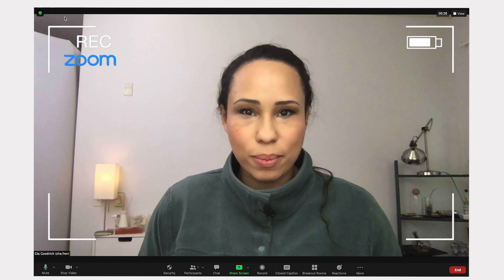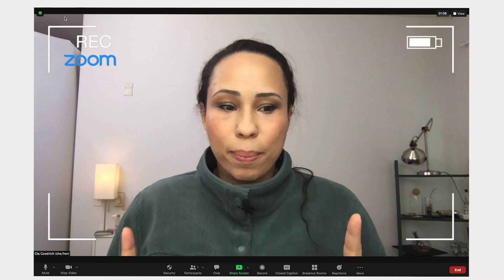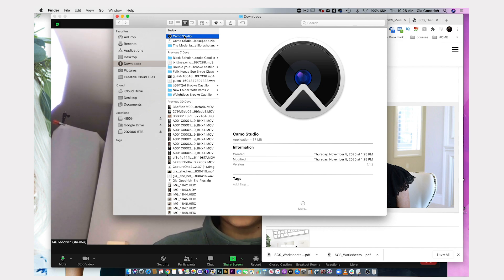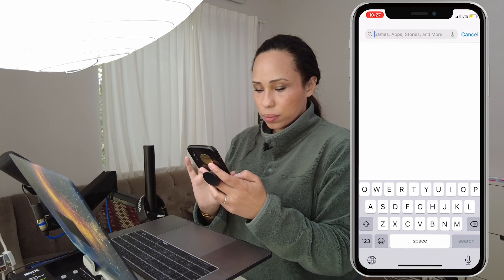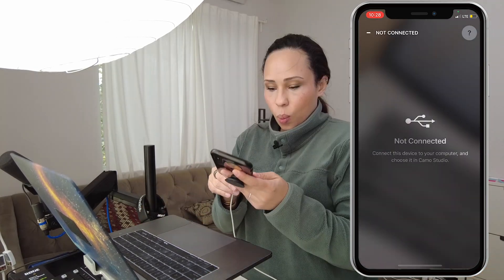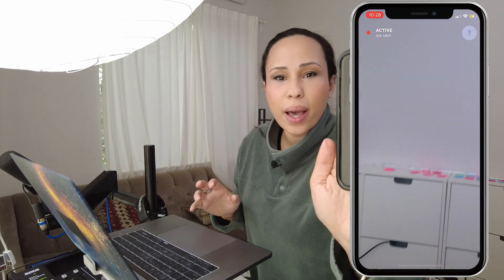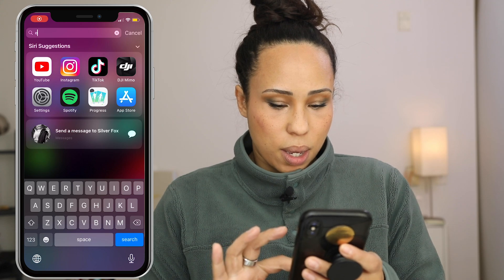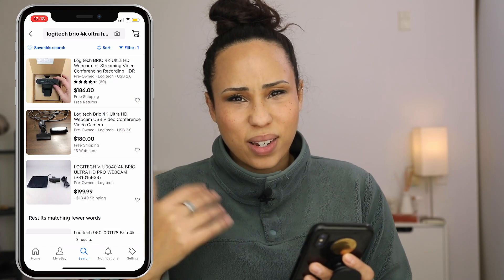Better ZOOM VIDEO Quality: Without The Tech Overwhelm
This Zoom Tutorial is all about how to look good in zoom with my favorite zoom tips to get better video quality for your webcam. I'm sharing my favorite three techniques for enhancing your video conferencing whether you are a teacher, content creator or stuck working from home.

I'll show you how to use your phone as a webcam using Reincubate Camo software for free to instantly improve your webcam quality. Then, we'll do a mini webcam review of the Logitech Brio to show the difference it can make even when it comes to under-eye circles and darker lighting.

Lastly, I'm sharing my favorite advanced technique for high-quality zoom videos. This is the setup I use with my DSLR and an Elgato Cam Link to create a soft background with Bokeh (shallow depth of field). But, we'll also talk about an option if you don't have a DSLR or Mirrorless camera using the GoPro Hero as your camera.

★ Ready to start making videos that grow your brand? ★
Perfect timing! You can sign up for my free workshop Magnetic in Video

◖ SET UP ONE: Using Your Phone

◖SETUP TWO: Webcam
Logitech Brio

◖SETUP THREE: High Quality
My Camera
Dummy Battery
HDMI Cord

Cheaper Version:
Capture Card
Micro HDMI

0:00- Sick of your webcam quality?)
00:35- Real-world examples of suboptimal webcams
01:18- I'm Gia
02:18- Why your webcam doesn't look good
03:13- Using your phone as a webcam
08:22- Best webcam to buy (if you still want a webcam)
11:12- Using a DSLR as a high-quality webcam
15:20- Why it pays to have quality video
16:30- Gia's weekly reframe

▻ FAVE EQUIPMENT ◅
Adjustable Laptop Stand
Laptop Mega Stand (I haven't tried this one but I really want to)
Audio/Video (Airpods)
My favorite Vlog camera/gimbal (Osmo Pocket)
Osmo Pocket Extender
Adjustable Phone Stand
Gooseneck Iphone Stand
Professional Camera
Favorite Vlog Camera
My laptop
The webcam I recommend (if you have $300 to invest)
Great lights to use